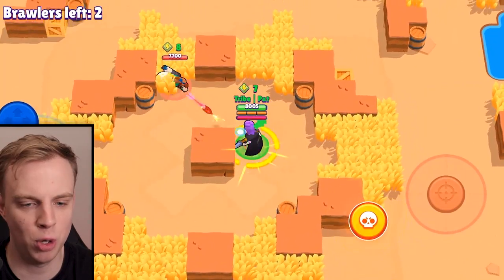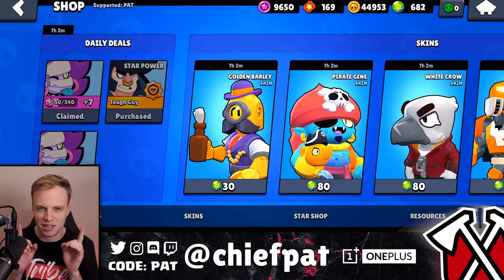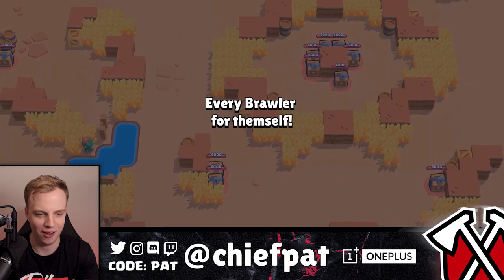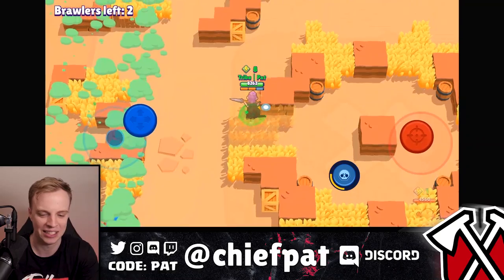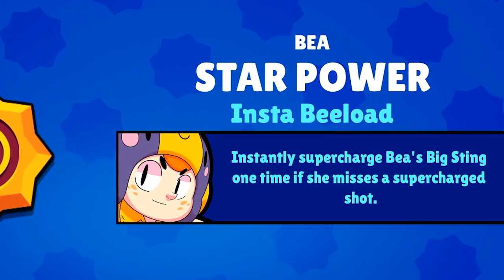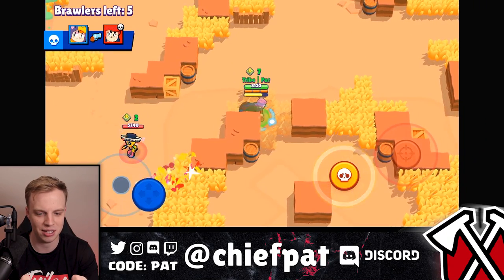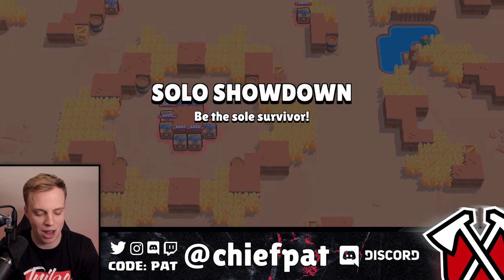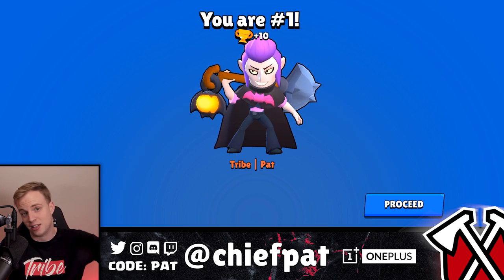CLEARING MY SHOP and THIS HAPPENED...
Box Opening Madness | Brawl Stars | Chief Pat